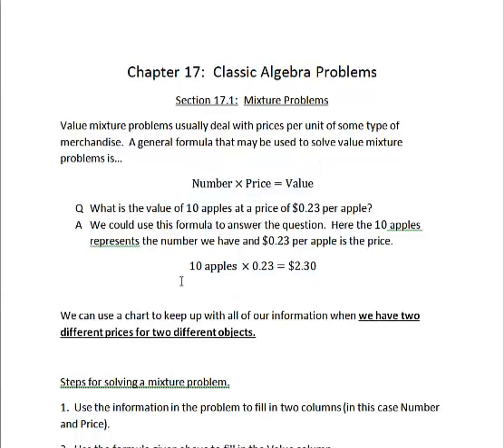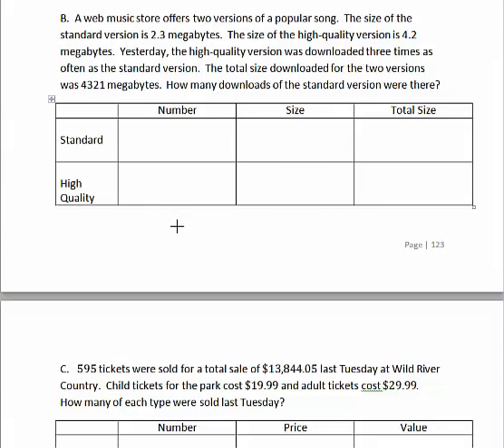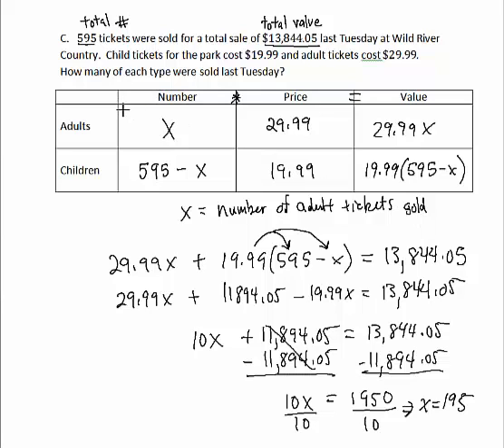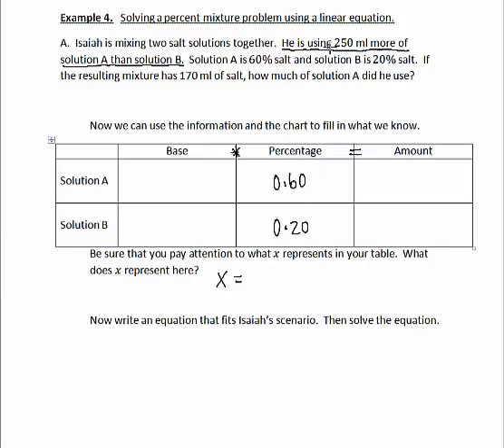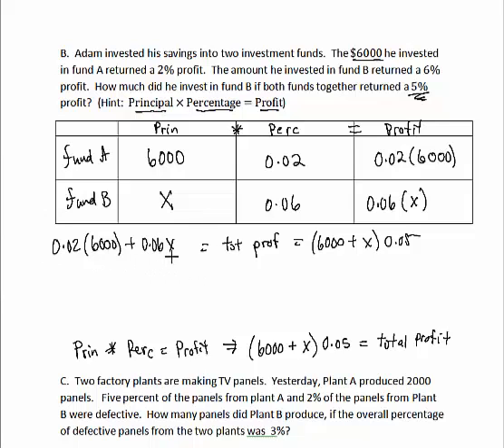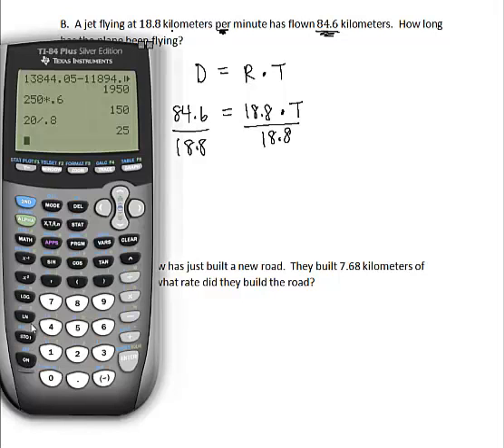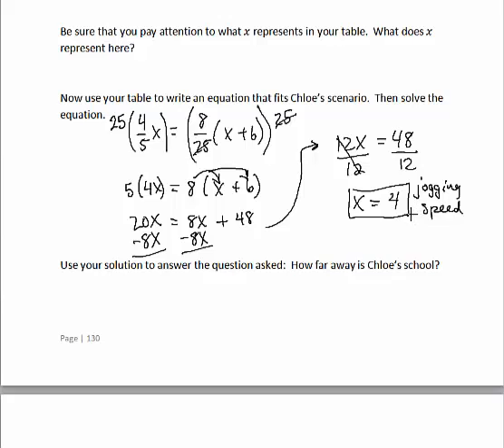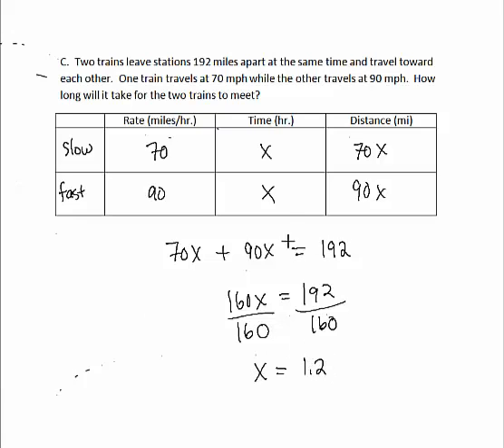17 Classic Algebra Problems